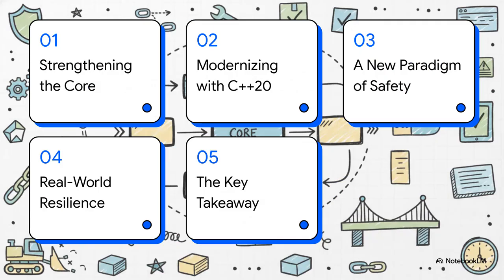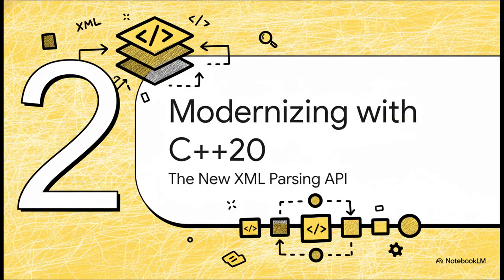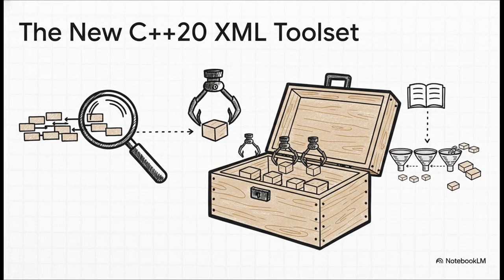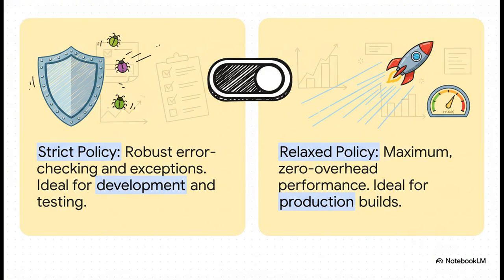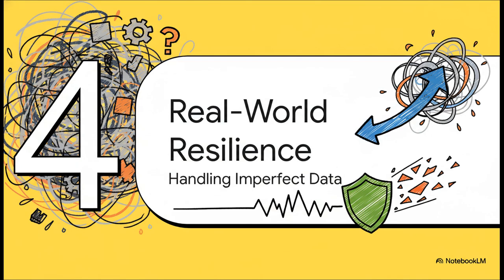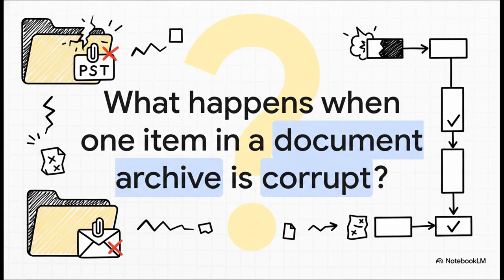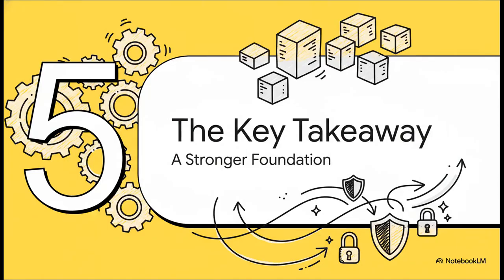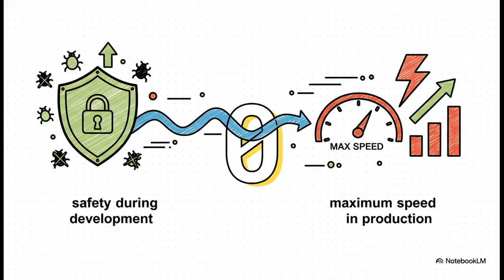DocWire SDK Release ( 2026.01.20 ) – Modern C++20 XML Parsing, Safety Policies & Parser Resilience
DocWire SDK – Release Overview

This video presents a technical overview of a new DocWire SDK release focused on strengthening the core architecture using modern C++20.

The release introduces a new C++20 XML parsing API, configurable safety policies, type-safe data conversions, standardized date/time handling with std::chrono, and improved resilience of document parsers against partial failures.

Key topics covered in this video:
- Modern C++20 XML parsing API (single-pass, forward-only reader, ranges and views)
- Configurable safety policies (strict vs. relaxed)
- Type-safe data conversion framework
- Standardized date/time handling with std::chrono
- Partial failure resilience in document parsers
- Memory-management and robustness improvements
- Removal of legacy XmlStream API
- Updated documentation and expanded test coverage

This release focuses on correctness, safety, and long-term maintainability rather than surface-level features.

The video is intended for C++ developers, backend engineers, and system architects working with document processing and data pipelines.